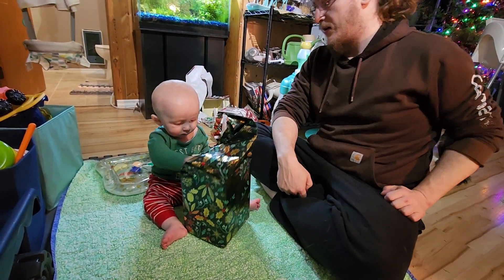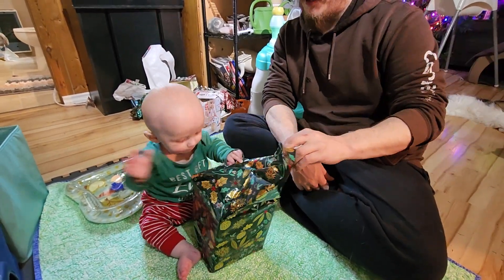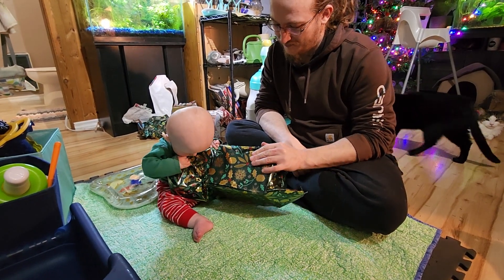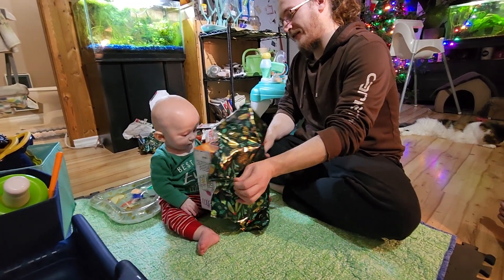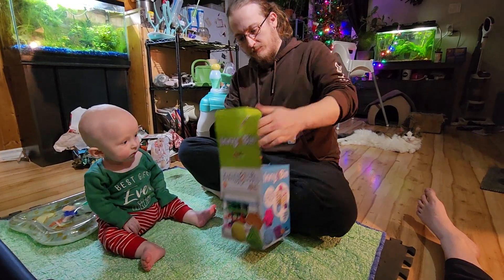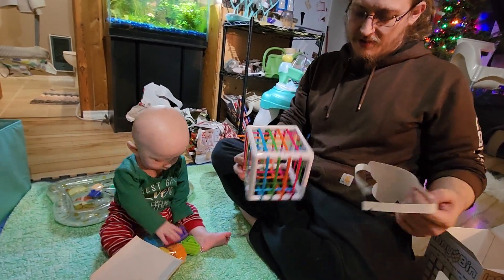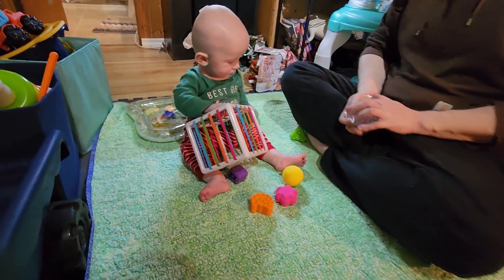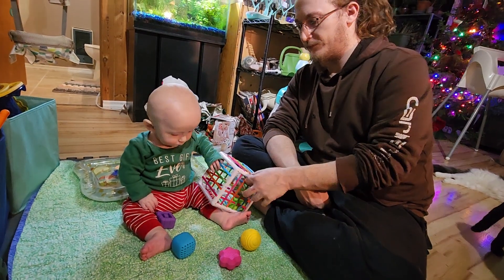Presents 4: Innybin